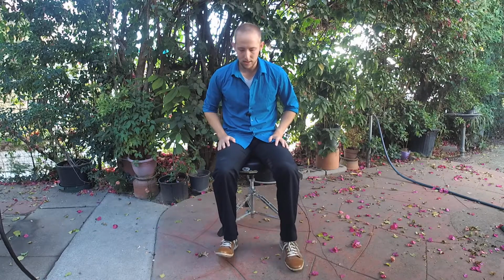Drum Anywhere 09 - Groove 1 (90 beat)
Drum Anywhere Lesson 9. Groove 1 - 90 Beat. This fundamental groove can be played to 90% of todays’ songs. It works in so many different situations and lays the foundation for all of the Drum Anywhere grooves.